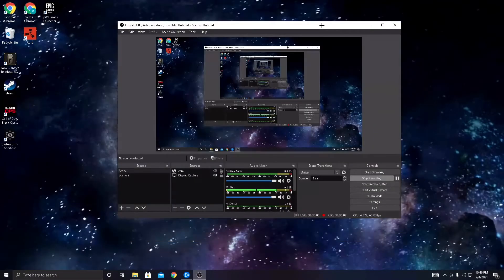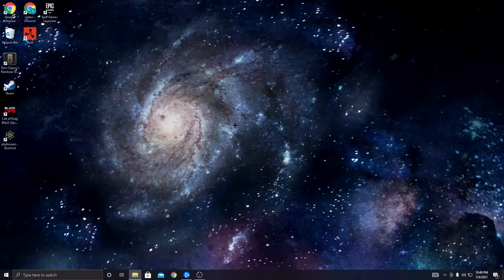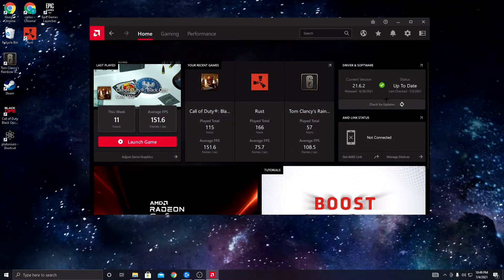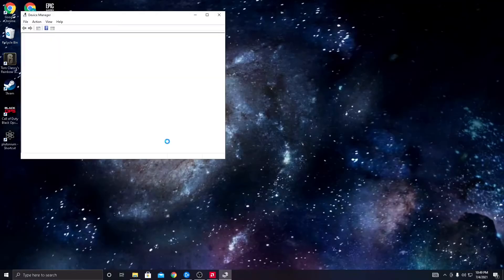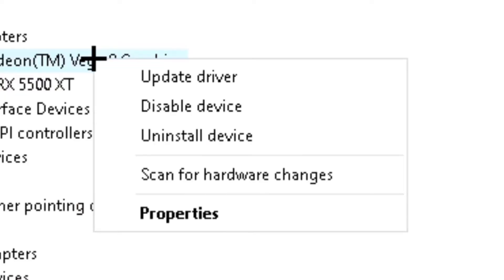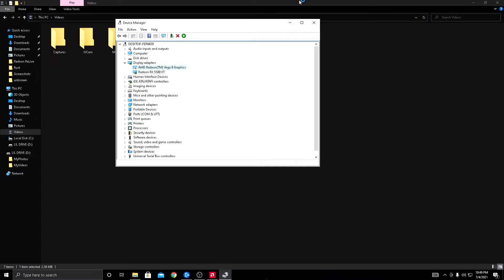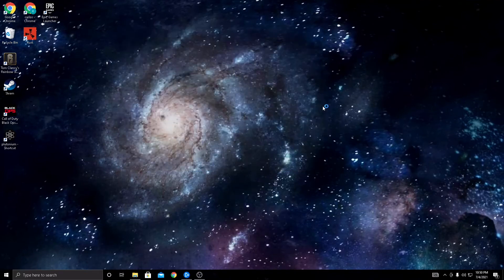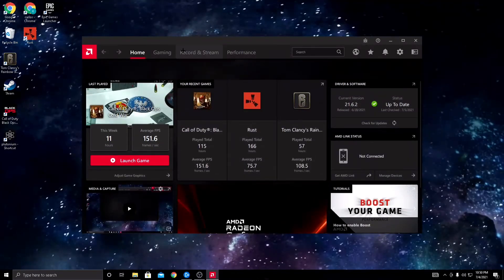How to fix not being able to clip, record , or stream on AMD software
Song name : XXXtentacion - don’t wanna do this anymore